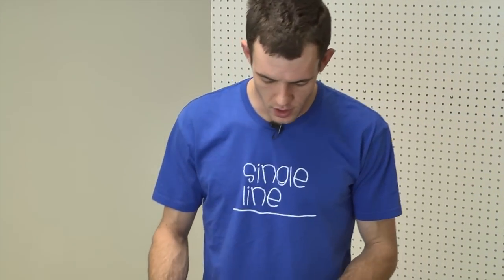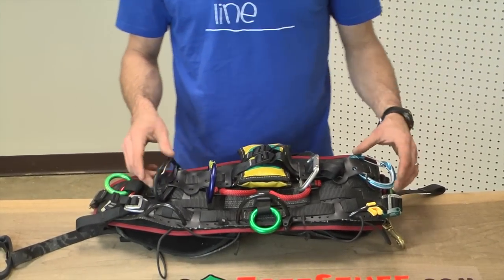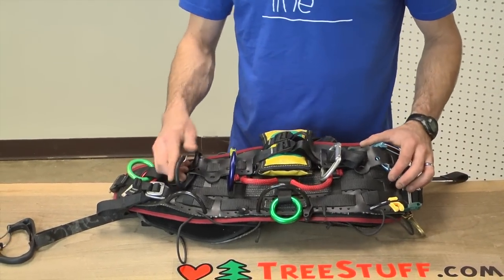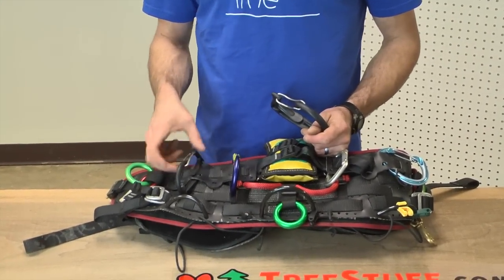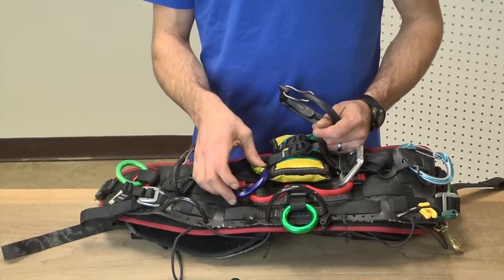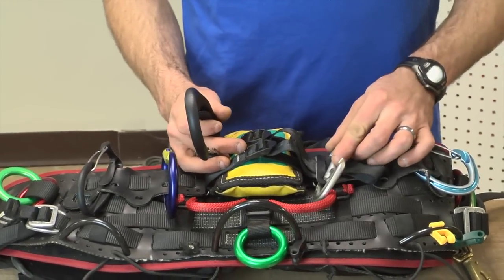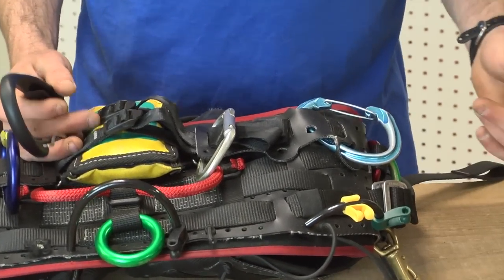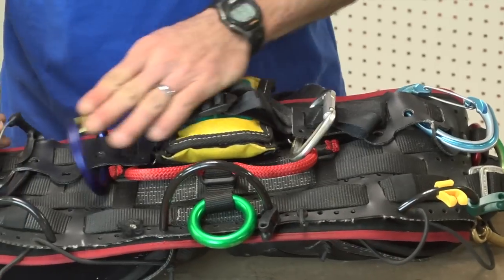Tree Climbing Harness Accessory Carabiners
Check out Caritools, paddle style biners and more. Different options for hanging equipment on your tree climbing saddle.